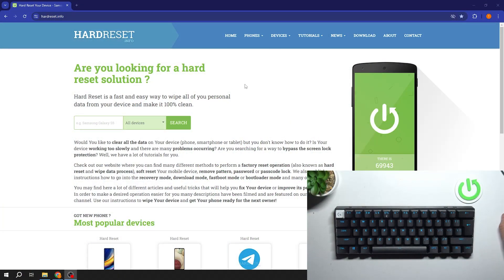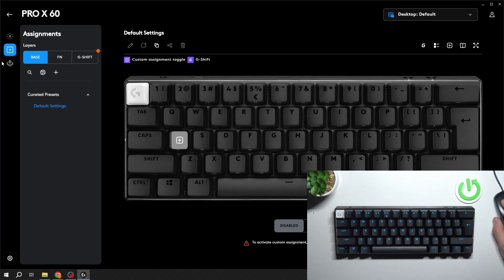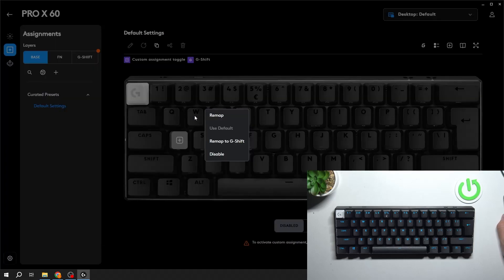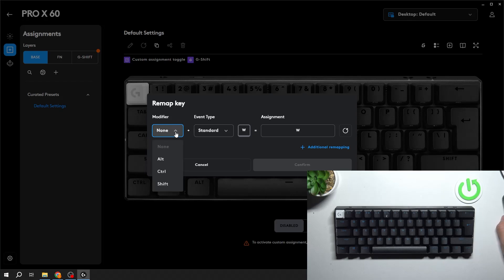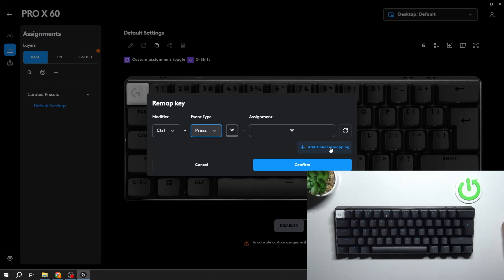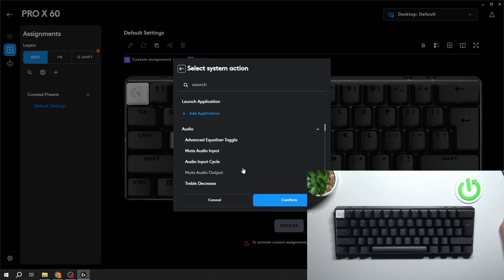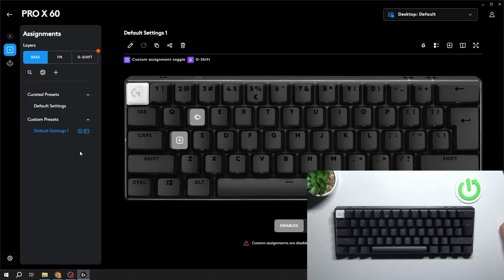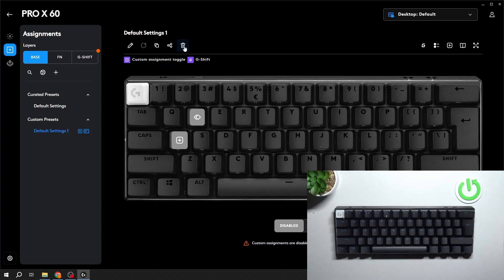How To Remap Buttons & Create Macros On Logitech Pro X60 Keyboard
This tutorial video guides users through the process of remapping buttons and creating macros on the Logitech Pro X60 keyboard. Learn how to customize key assignments and automate repetitive tasks for a personalized and efficient computing experience.

What is button remapping, and why would I want to do it on the Logitech Pro X60 keyboard?
Where can I find the settings to remap buttons and create macros?
How do I remap buttons to assign different functions or actions?
Can I create and customize macros to automate tasks on the Logitech Pro X60 keyboard?
Are there any predefined macro templates available, or do I need to create them from scratch?